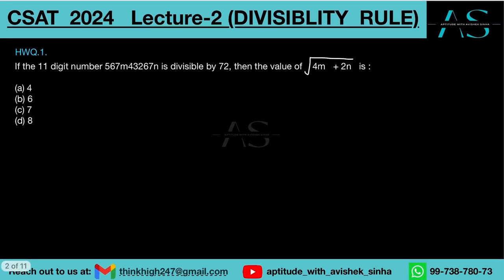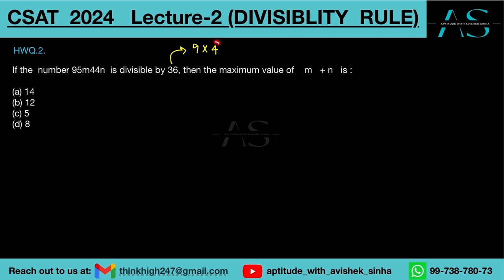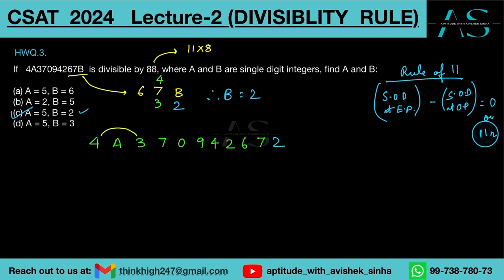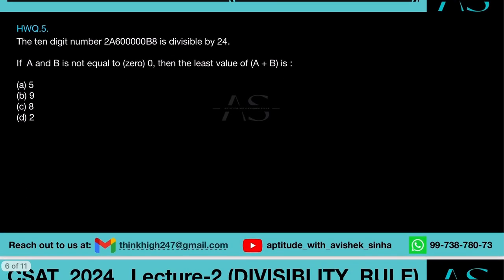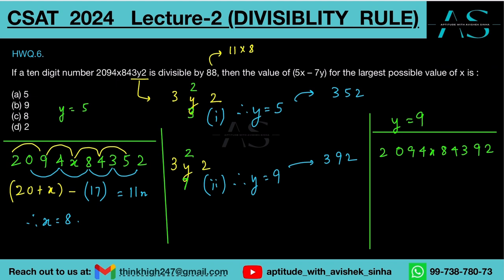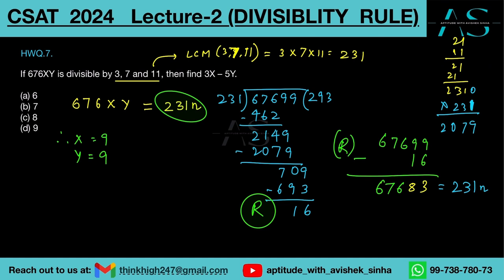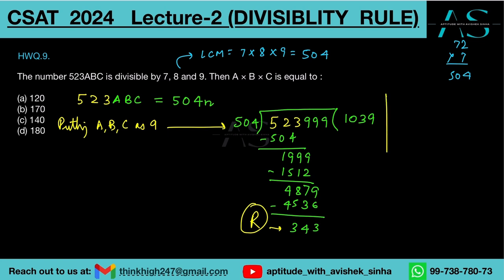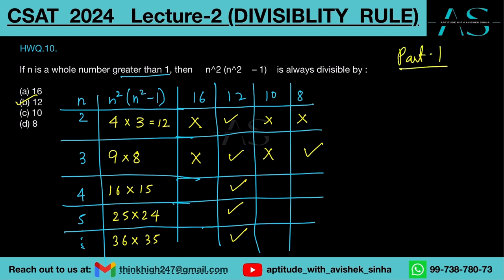Lecture-2 Part-1 | HW QUESTIONS | DIVISIBILITY | NUMBER SYSTEM | CSAT 2024 | Avishek Sinha | English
UPSC CSAT 2024 Course | Lecture-2  | Part-1 | HW QUESTIONS | DIVISIBILITY | NUMBER SYSTEM | CSAT 2024 | Avishek Sinha | English |

aptitudeWithAvishekSinha